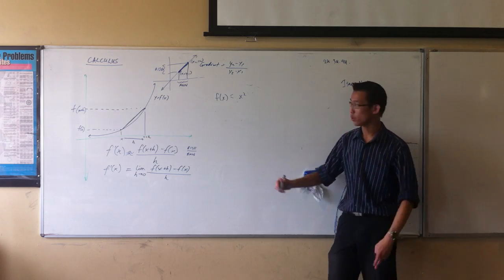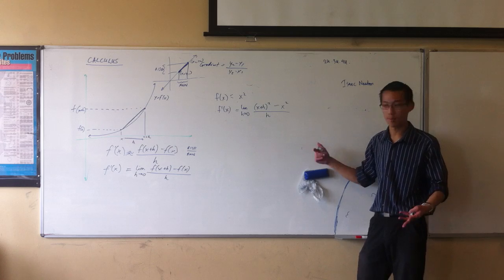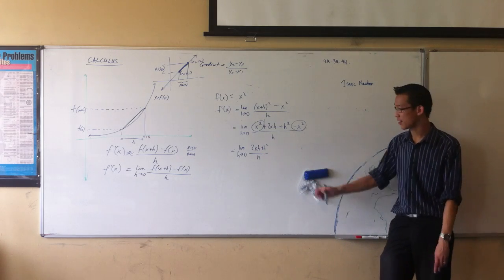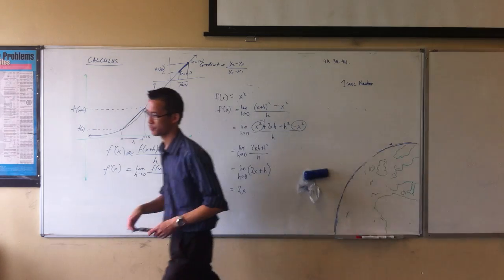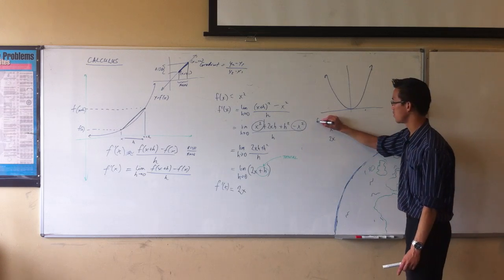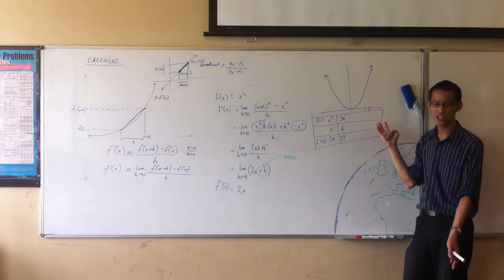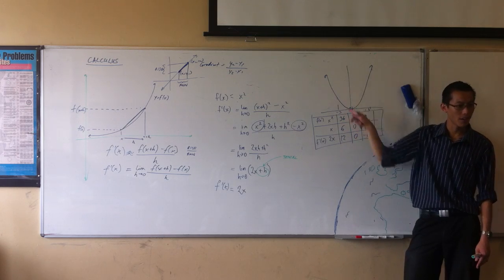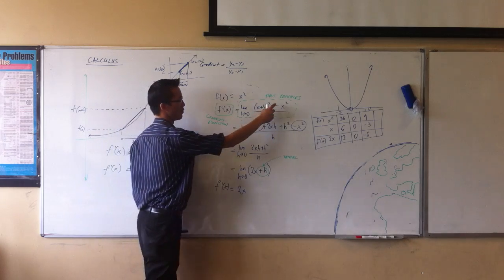First Principles Example: x²